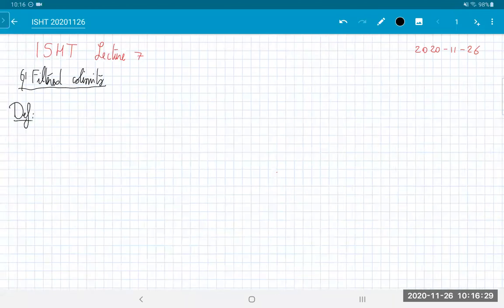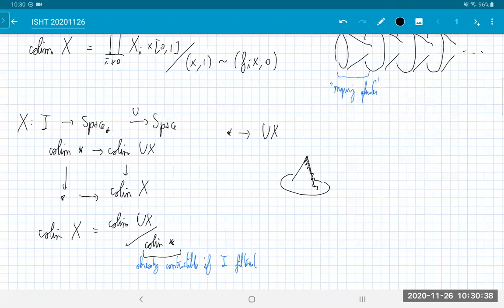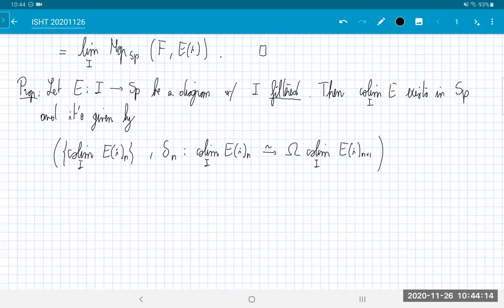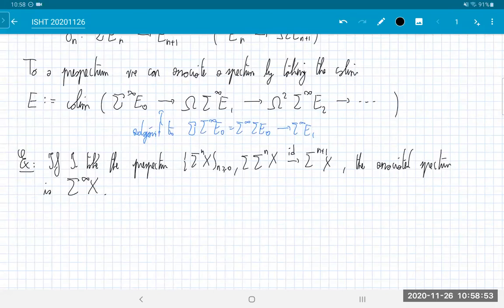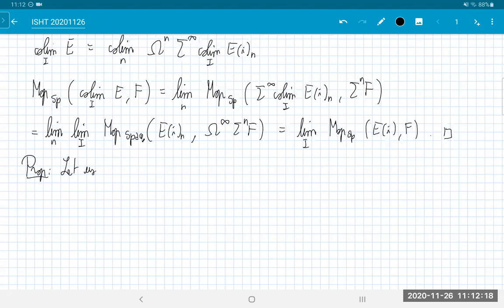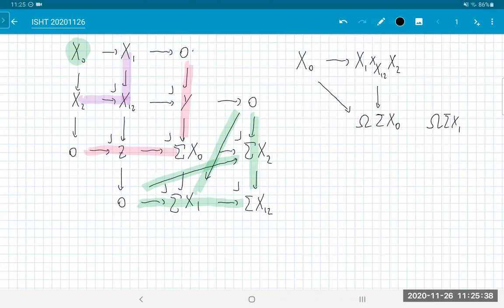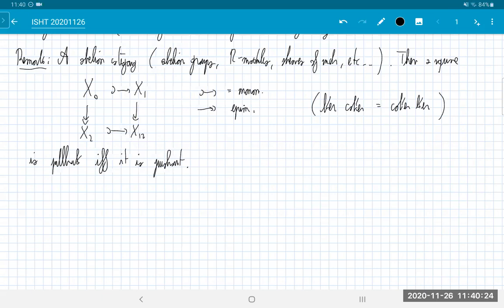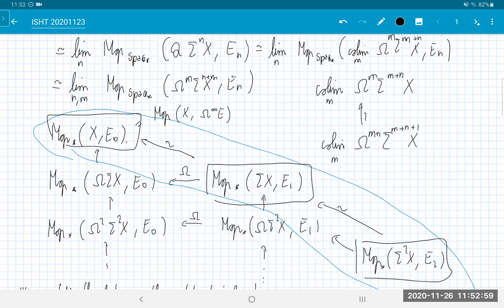Introduction to stable homotopy theory - Lecture 7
Limits and colimits of spectra